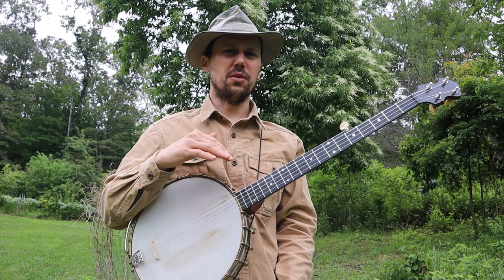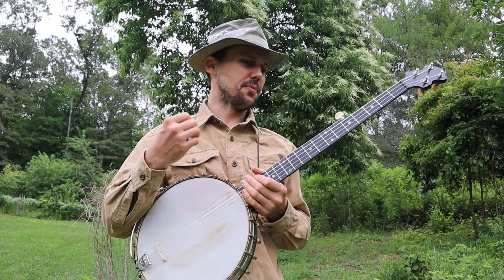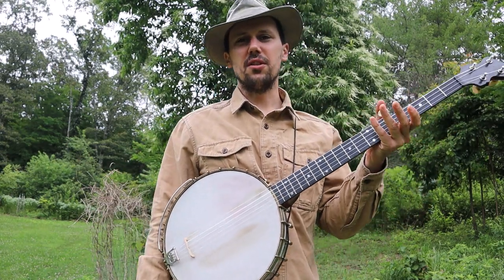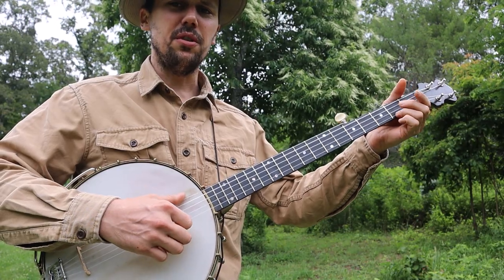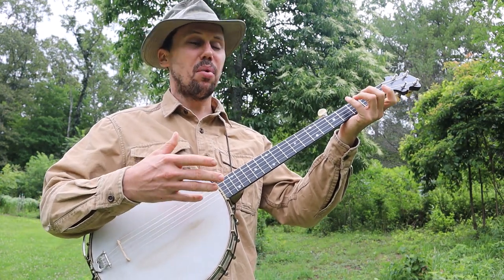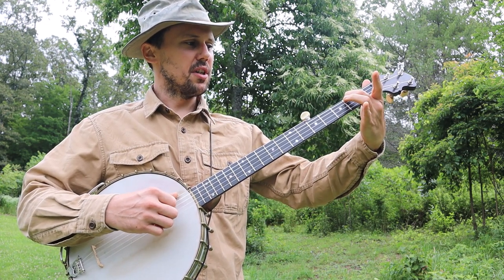Sourwood Mountain - Clawhammer Banjo Lesson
gDGBD relative ≈ fCFAC actual. I learned Sourwood Mountain from George Gibson of Knott County, Kentucky. George played it using a relatively heavy overhand style, and my version is very similar. As I attempt to explain in the video, I learned this as a free-wheeling banjo song, not as an "old time" fiddle tune with repetitive A and B parts.